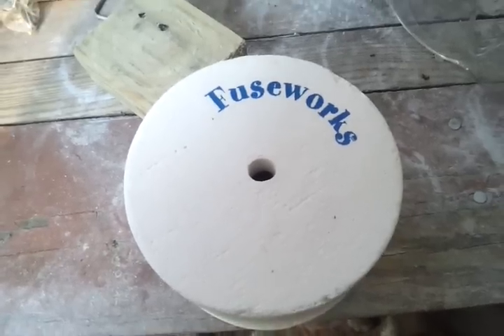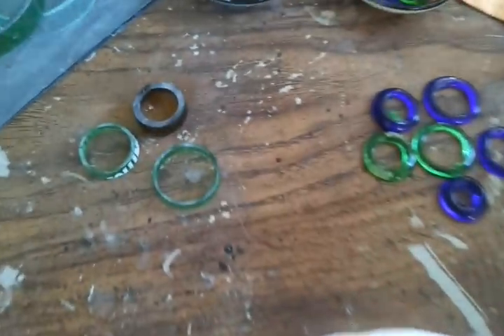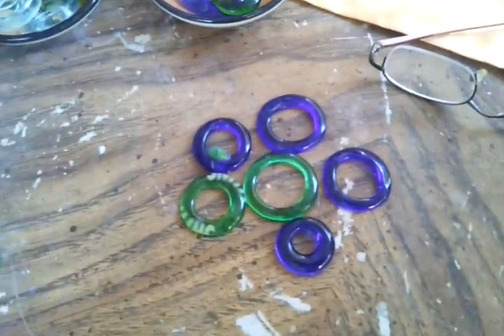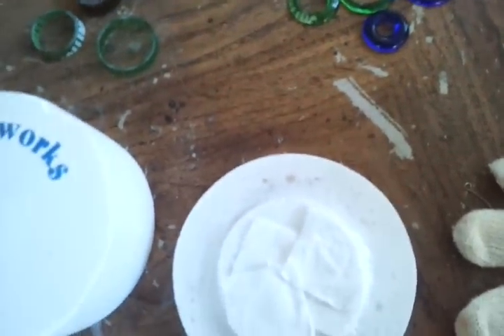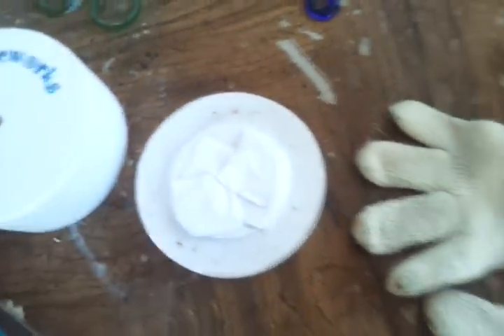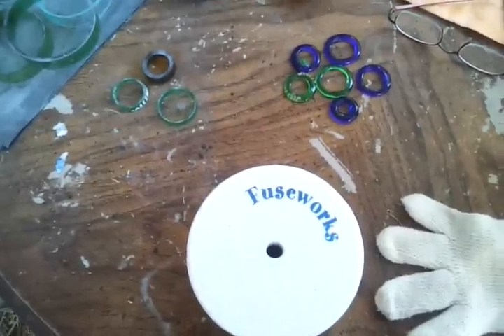Fuseworks microwave kiln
After cutting bottles with a tile saw I wanted to slump a few things but did not want to spend a lot of money so I purchased a Fuseworks microwave kiln.  I love it!  If I had of know I would have bought a larger size because the wine bottle rings I have cut will not fit in it.  Other than that I recommend it for the beginner like me.